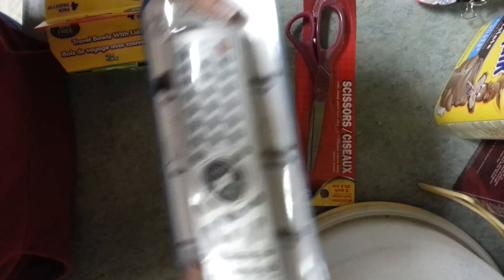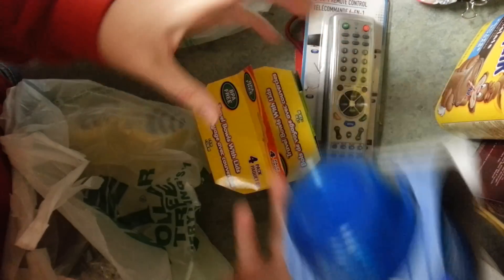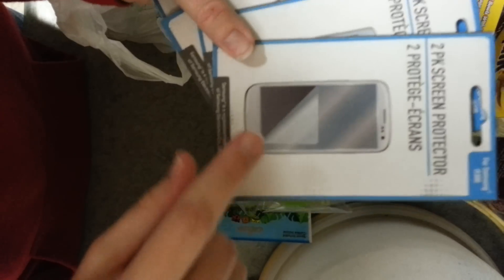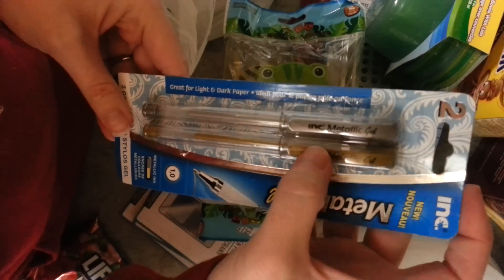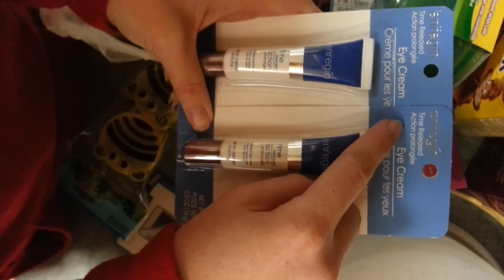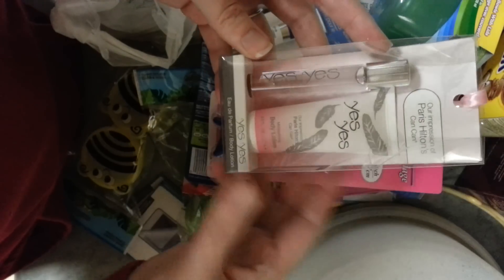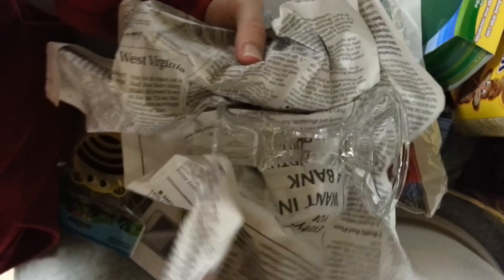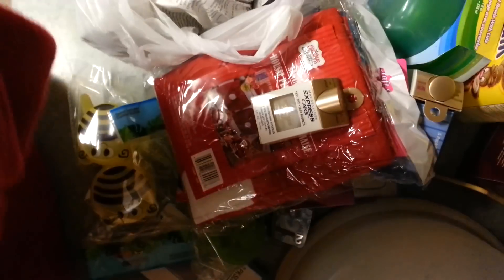Dollar tree haul